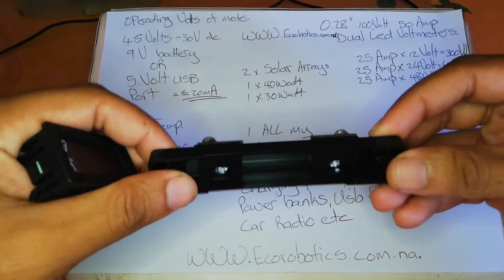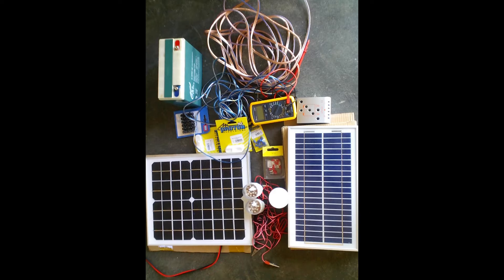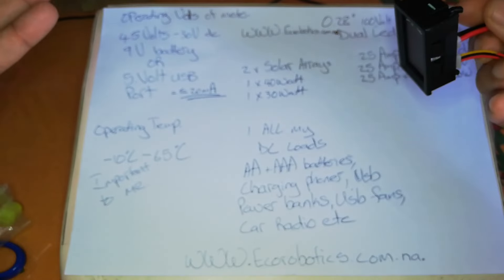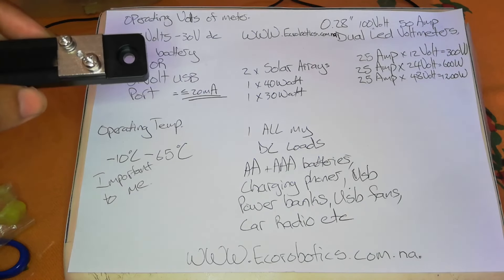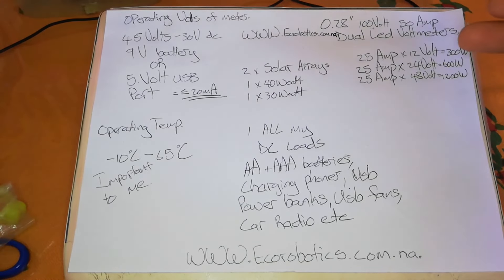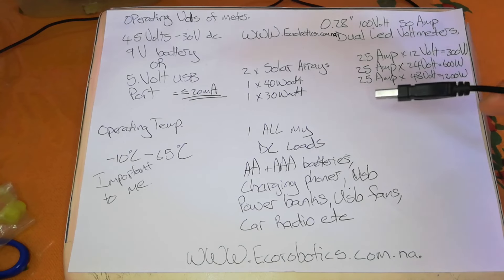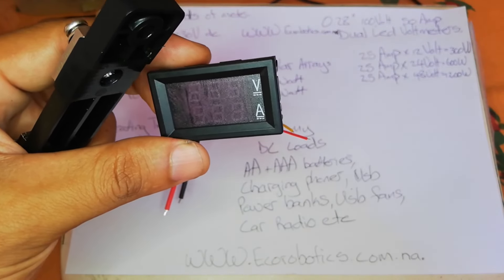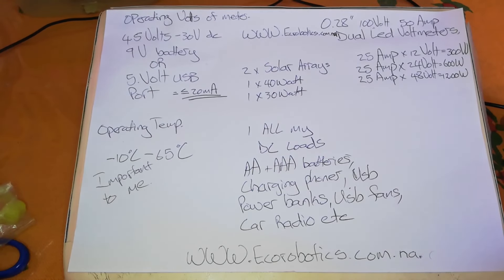A 100volt 50Amp dual led Voltmeter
My 1st impressions of a 100volt 50Amp dual led Voltmeter. I wane go through some of the features important to with you in this video.